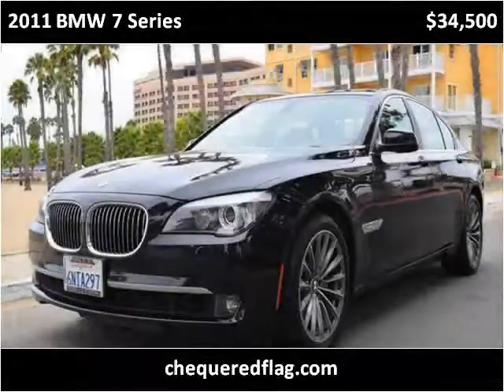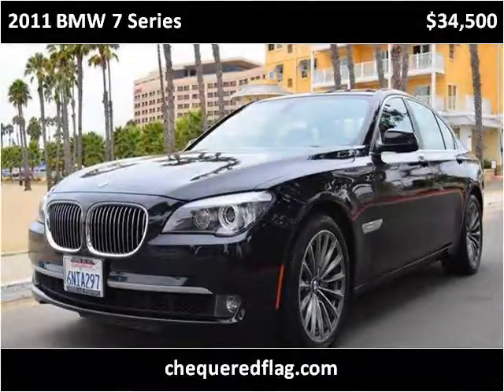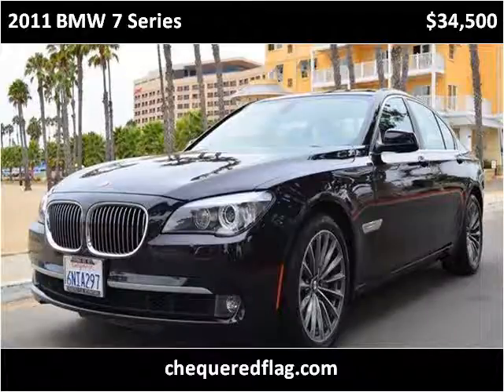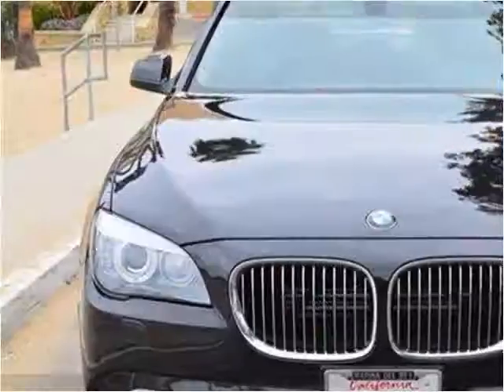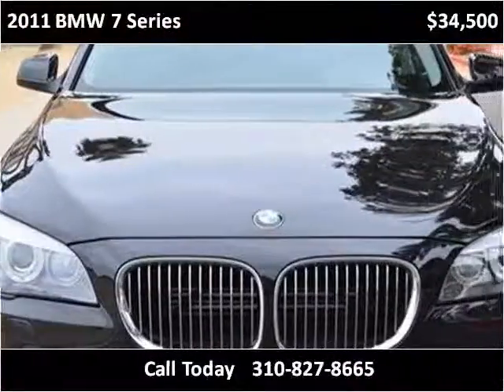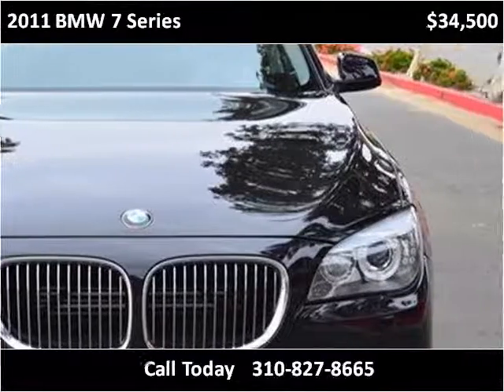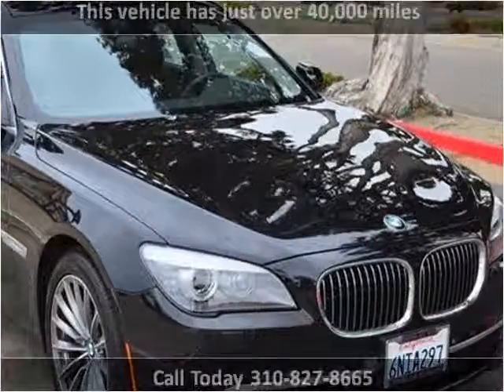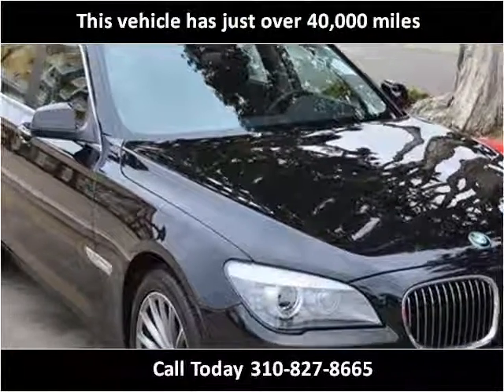2011 BMW 7 Series Used Cars Marina Del Rey CA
This 2011 BMW 7 Series is available from Chequered Flag International.